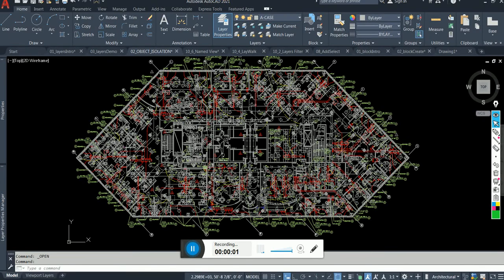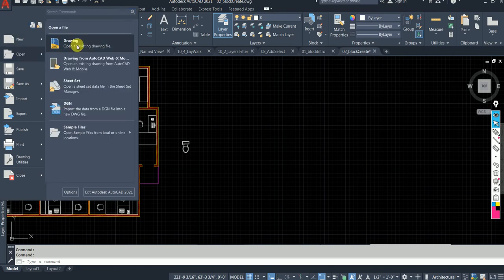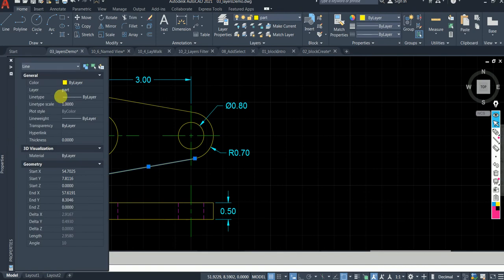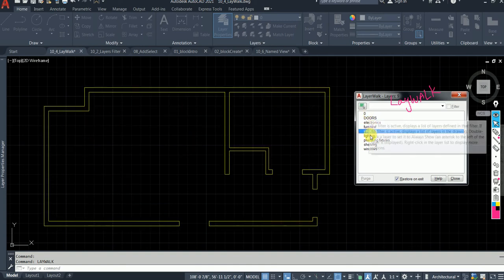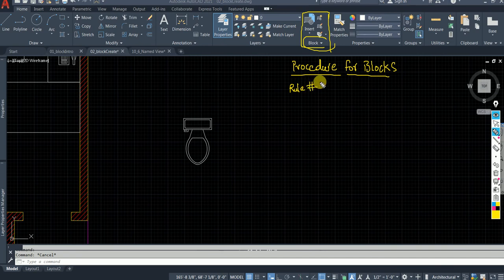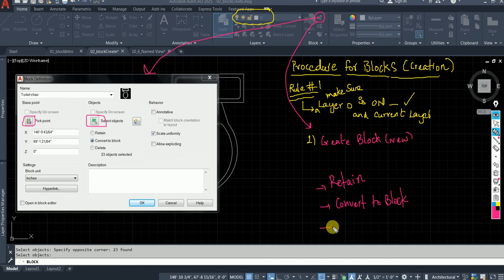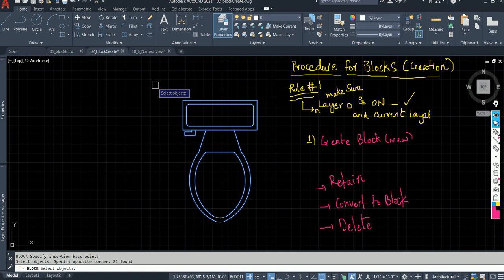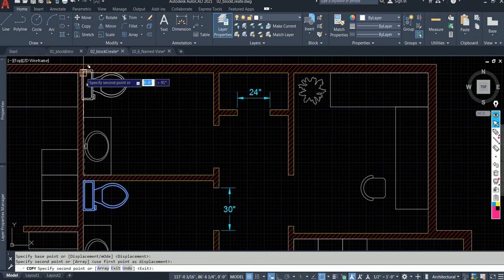Master the Concept of Layers ( Part 2) + Block Creation and Insertion in AutoCAD - Live Class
In this class I'll explain how to use the Layers, Block insertion Commands in AutoCAD